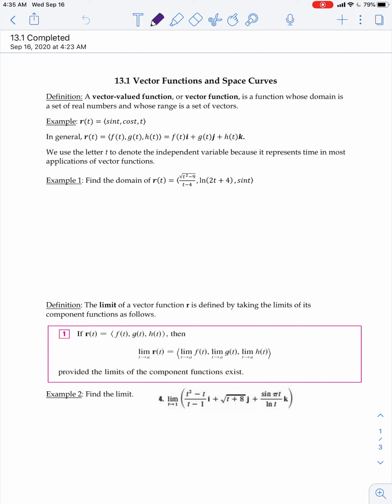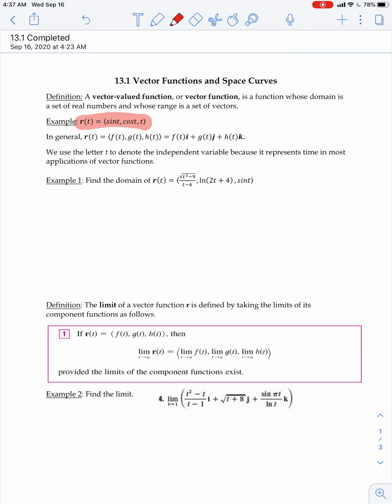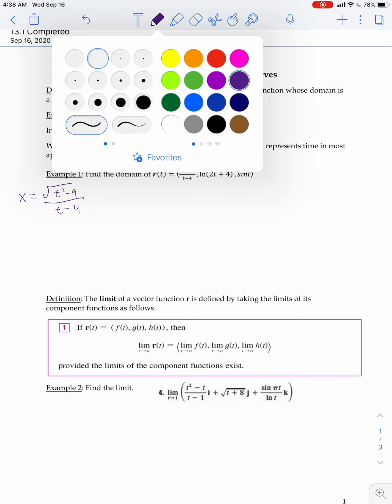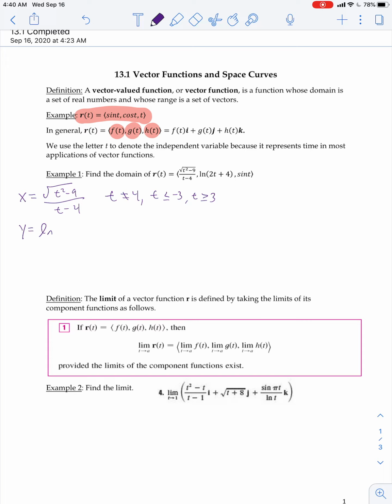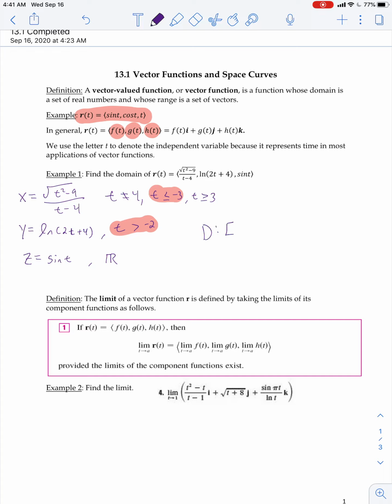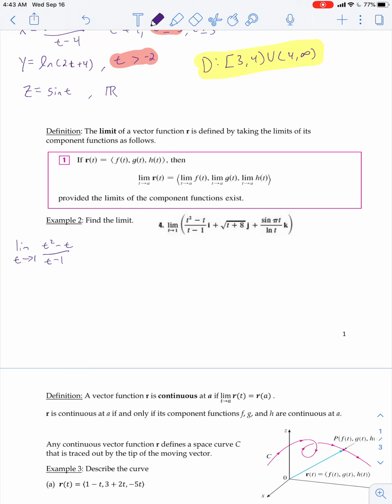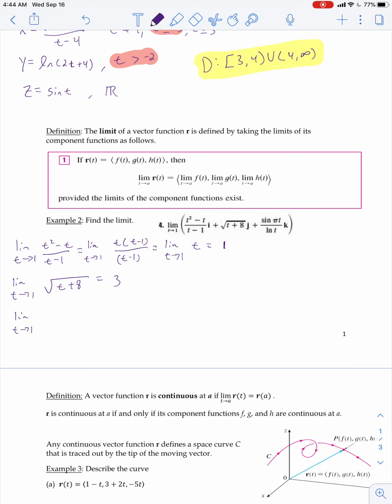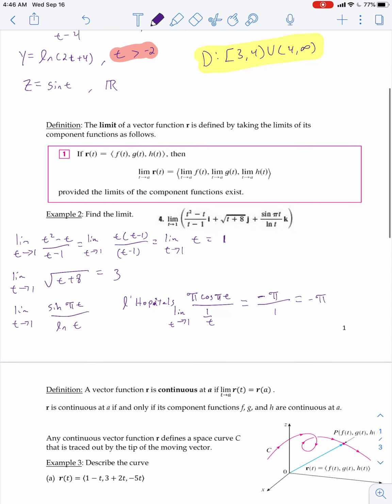September 16, 2020